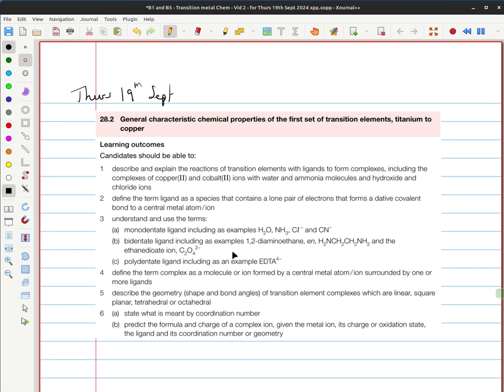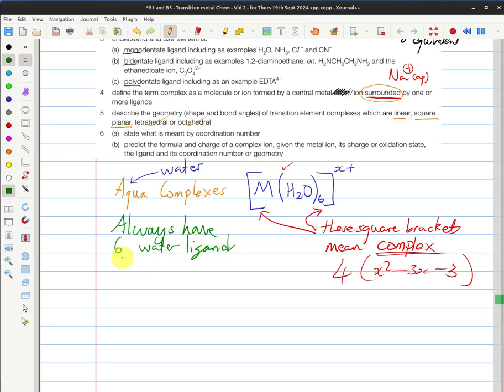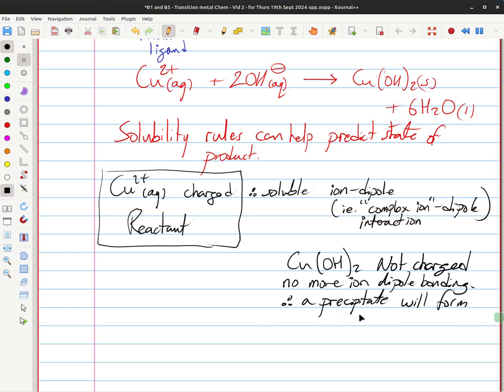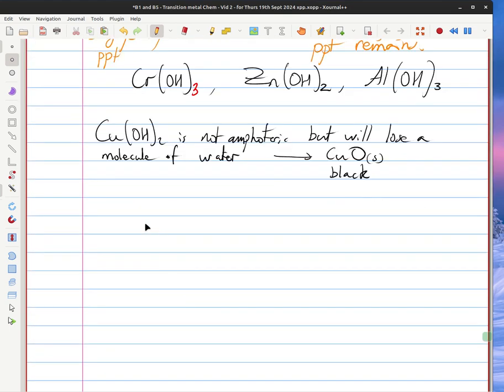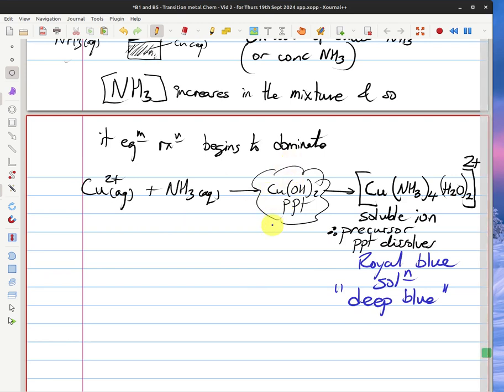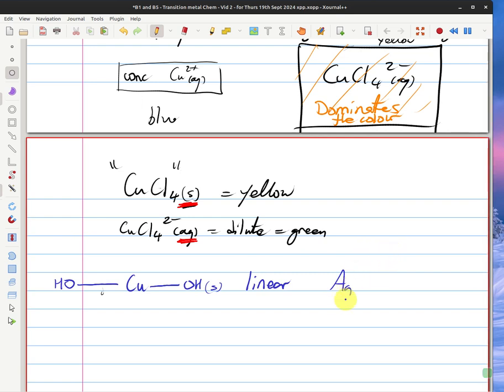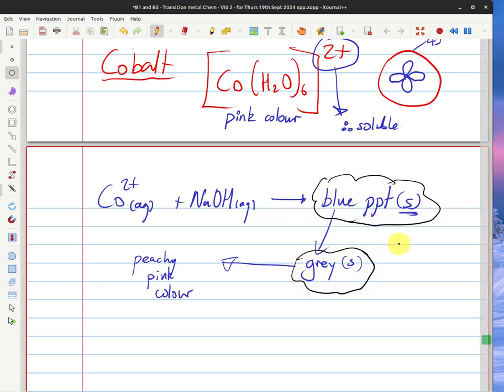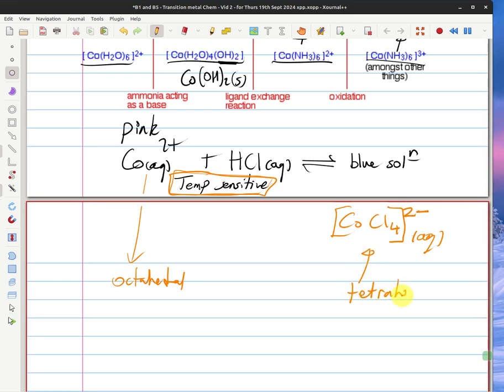Transition metals #2 - 28.2 - Cu and Co complexes - Thur 19th Sept 2024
Reactions of syllabus specifically stated Cu and Co aqua complexes with hydroxide, ammonia and chloride, including colours and shapes.
Timestamps:
0:00 Overview of 28.2 syllabus
7:05 Aqua complexes
12:28 Cu2+(aq) Cu(OH)2 and solubility of complexes & colours
22:25 Amphoteric hydroxides
29:28 Cu2+(aq) with ammonia. IMPORTANT + observations
40:46 Cu2+(aq) with chloride ions.
47:28 shapes of Cu common Cu complexes
54:50 Cobalt complexes and colours